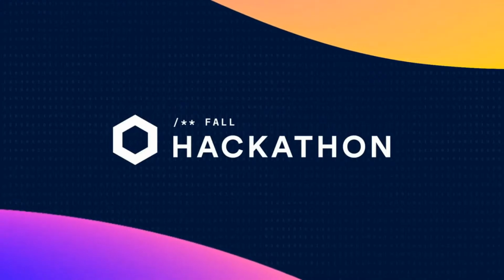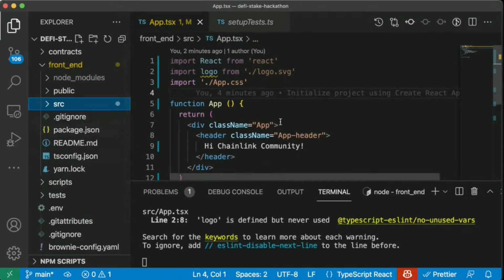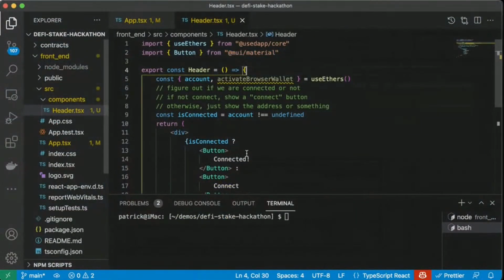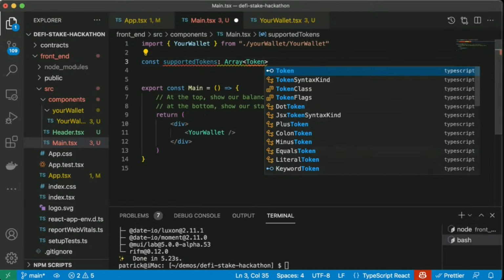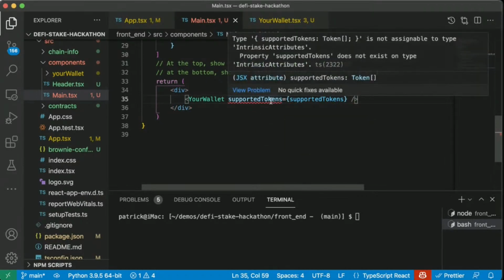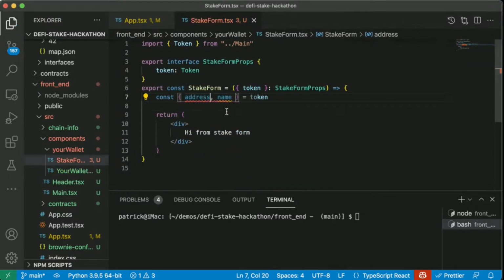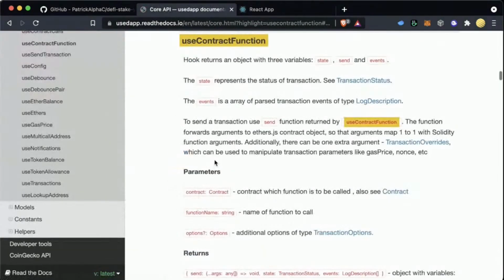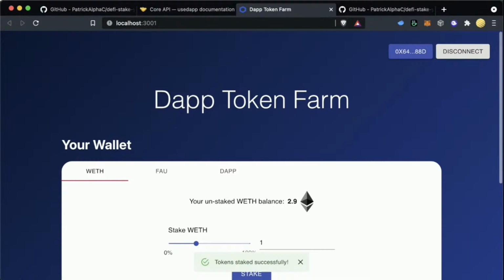Code-along | DeFi Front End with useDApp